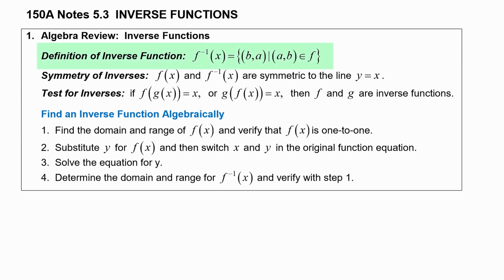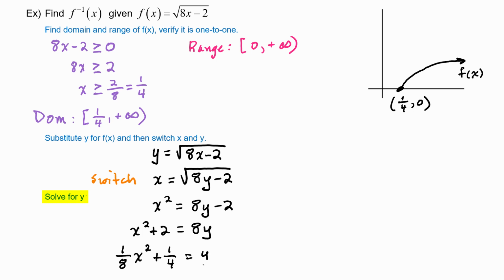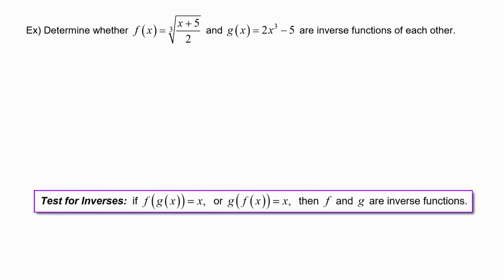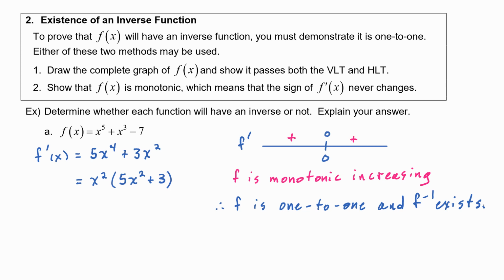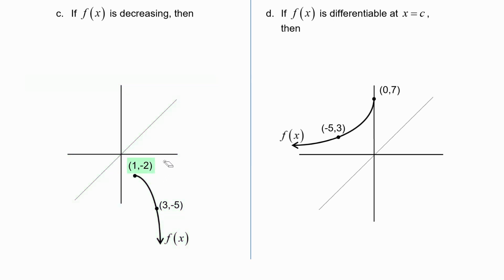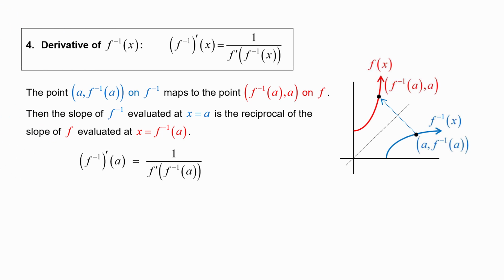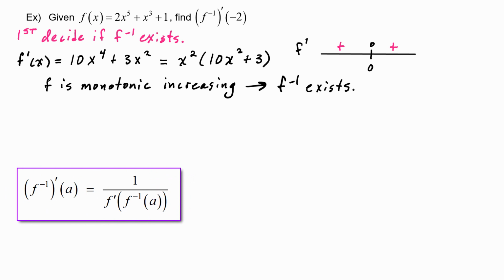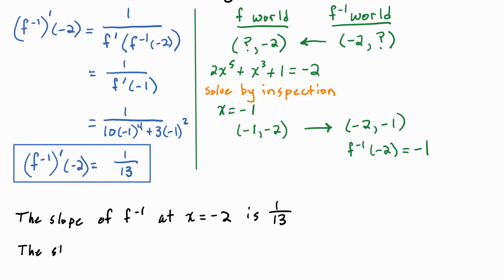Calculus I - 5.3 Inverse Functions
In this video you will learn about these concepts:
 - Algebra Review:  Inverse Functions
 - Existence of an Inverse Function
 - Continuity and Differentiability between Function and its Inverse
 - Derivative of Inverse Function